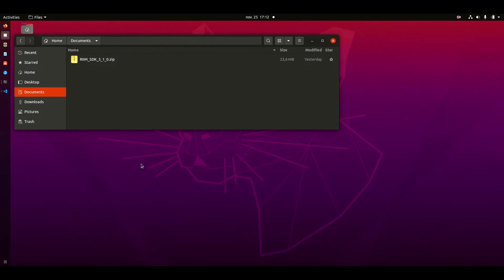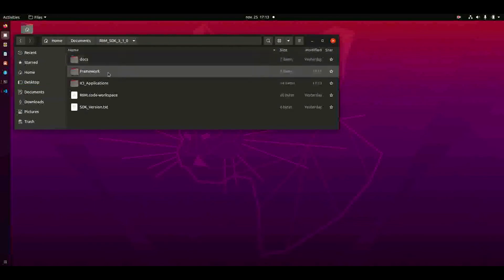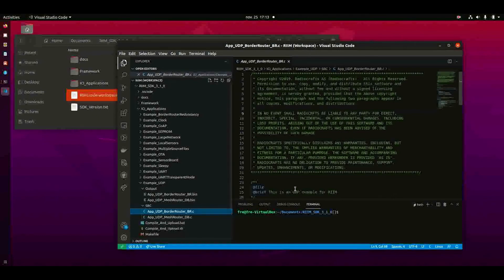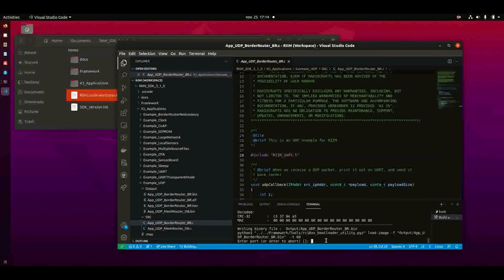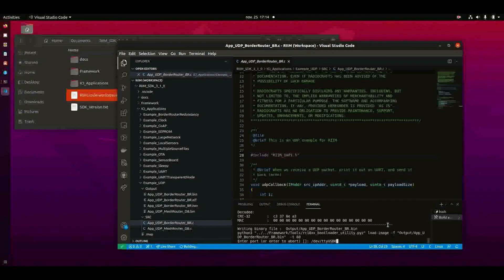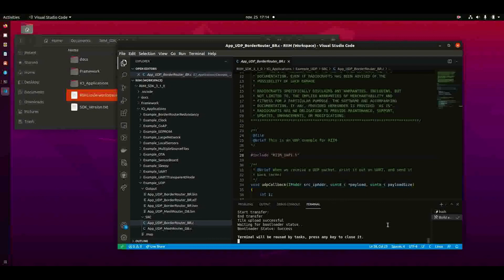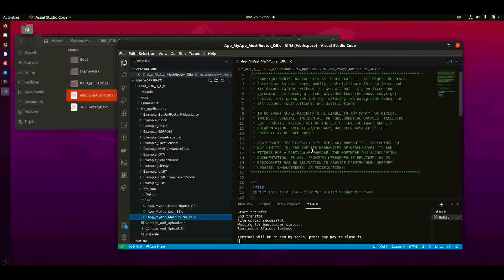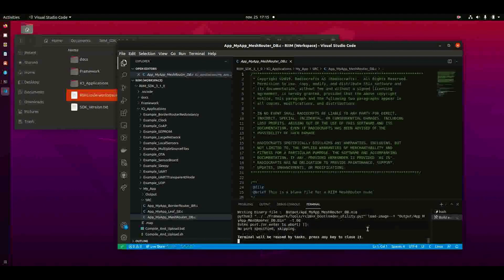How To Use Microsoft Visual Studio Code With The RIIM SDK!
You can now use Microsoft Visual Studio Code to work with Radiocrafts' new and improved RIIM SDK which includes automatic build and upload functions! This makes it easier to work with the RIIM SDK for users who have little to no experience in working with makefiles, scripts, etc.

Download the RIIM SDK, watch our video tutorial below, and try it yourself!

Useful webpages and documentation:

AN039: Measuring The Power of RIIM Leaf Nodes Operating in Sleep Mode

Radiocrafts offers useful training sessions through webinars once a month where we share insightful knowledge and expertise about anything and everything related to wireless communication. We hope to see you live for the next webinar. You can check our upcoming webinars on our Webinar & Video Snippets webpage!

If you are interested in the webinars please go to our and explore.